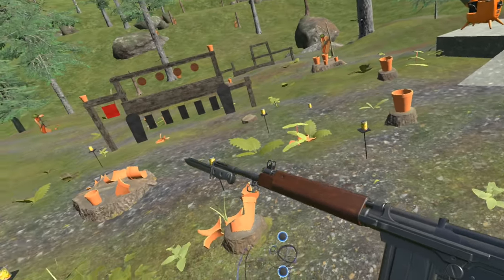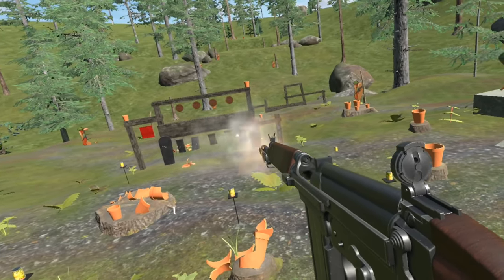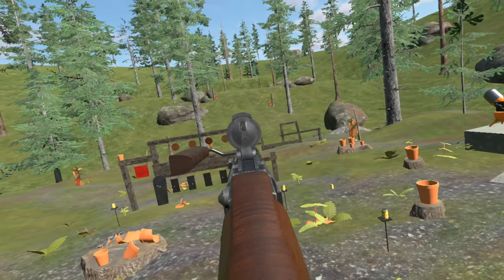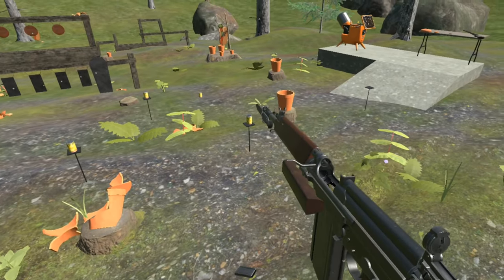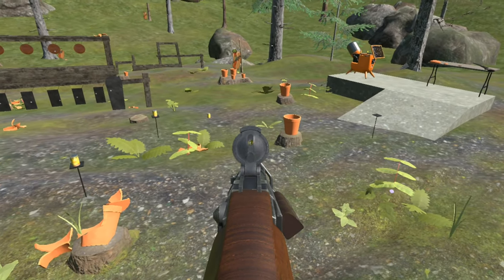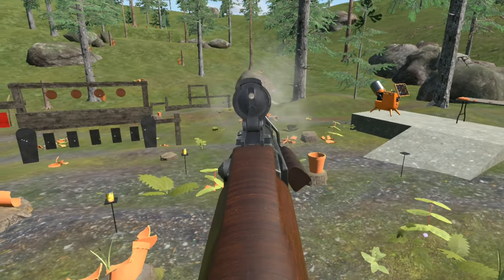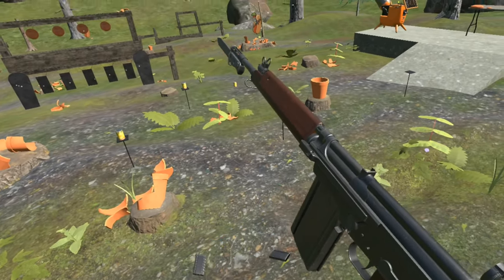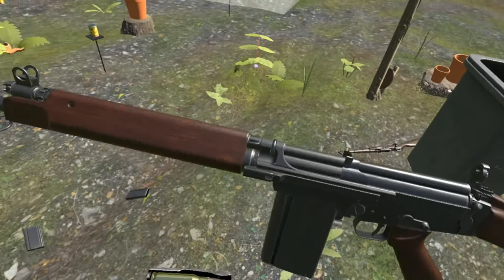VR Gun History Minute - The FN C1A1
Music is not mine obviously!